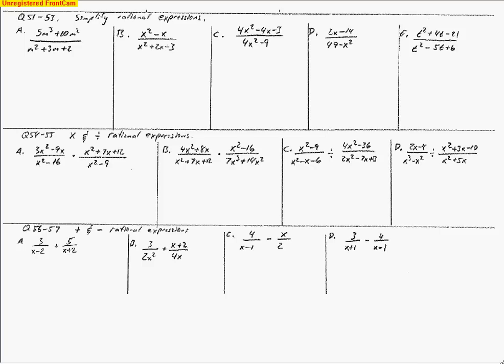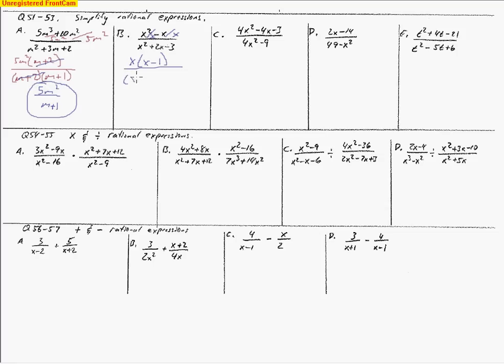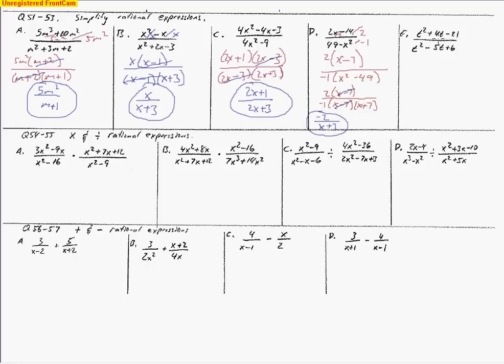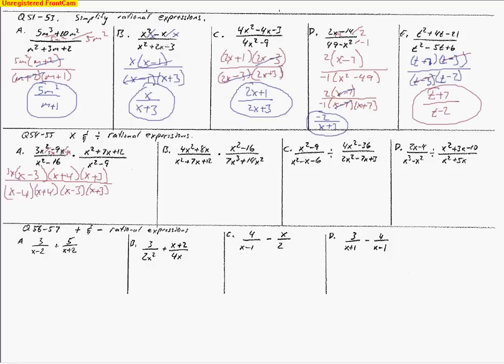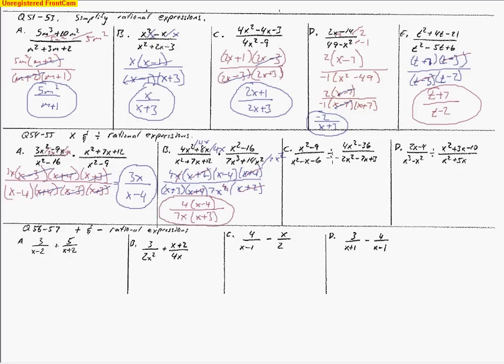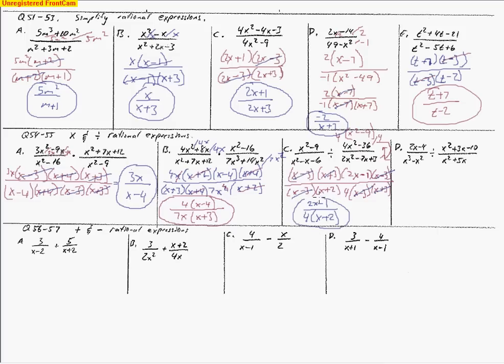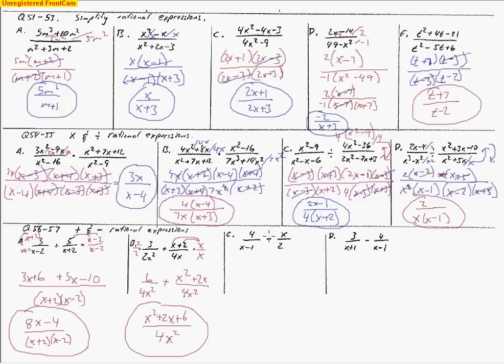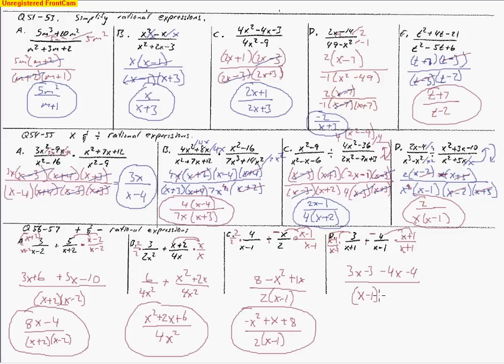Solutions for benchmark 3 study guide questions 51-57